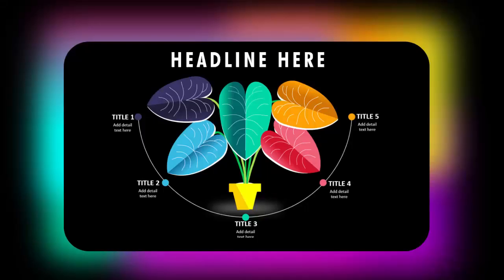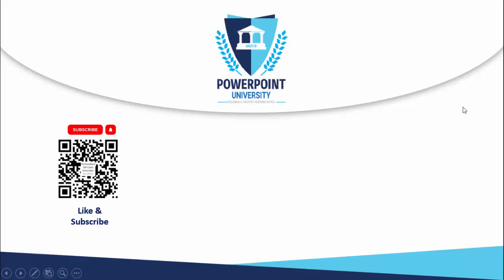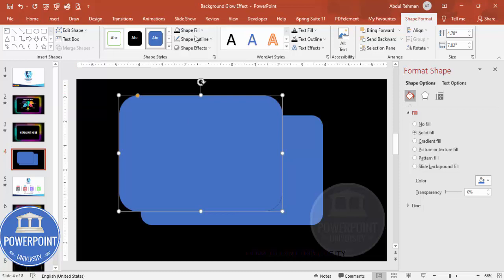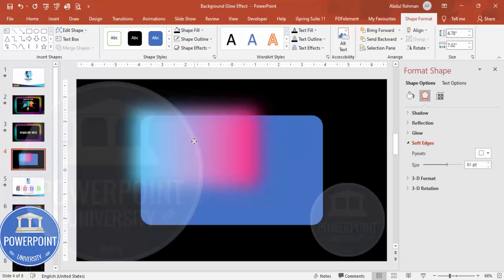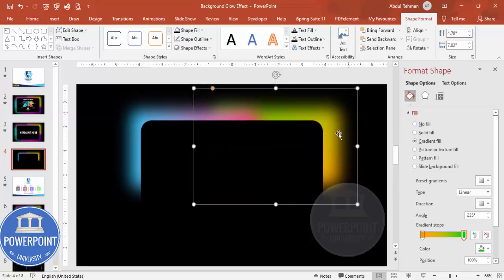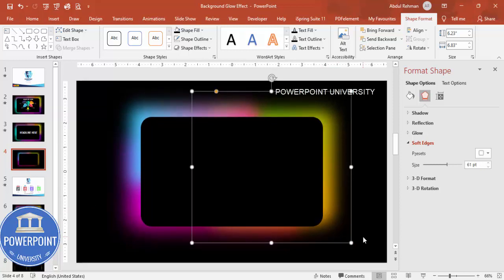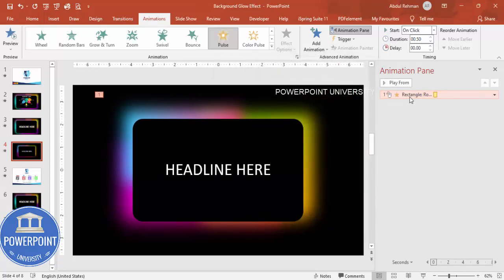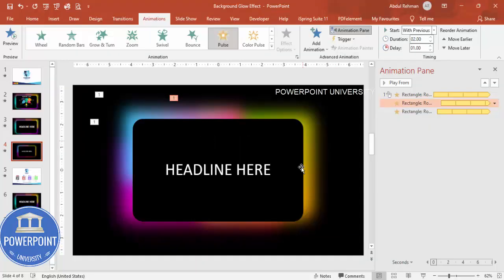Create an Animated Glow/Neon Effect Slide in PowerPoint. Tutorial No.: 955